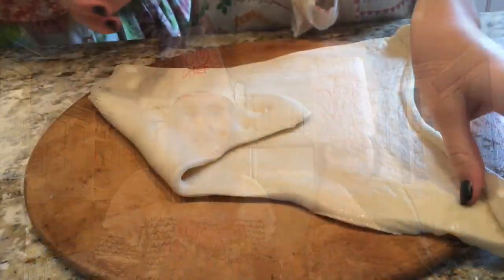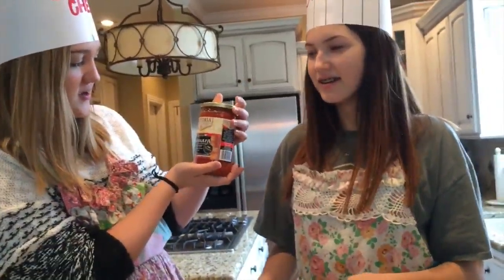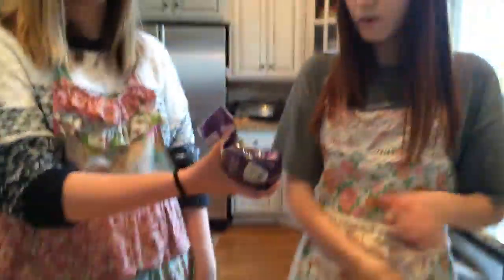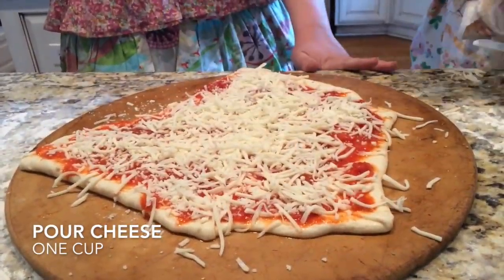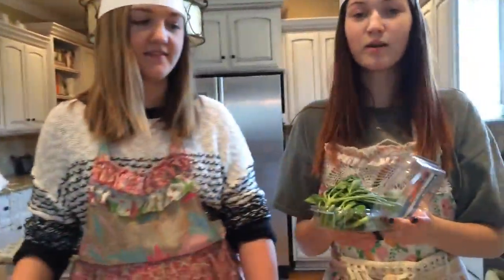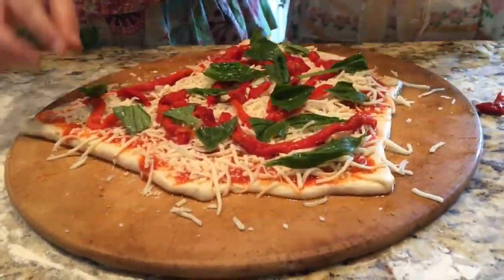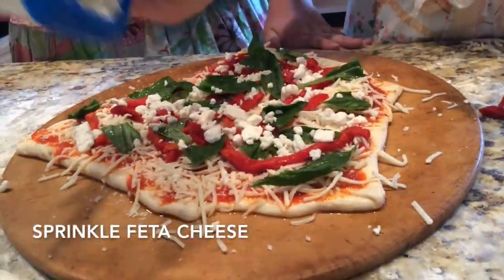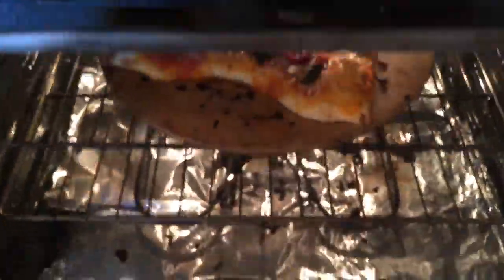Goodmorning Housewives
This video is about Goodmorning Housewives